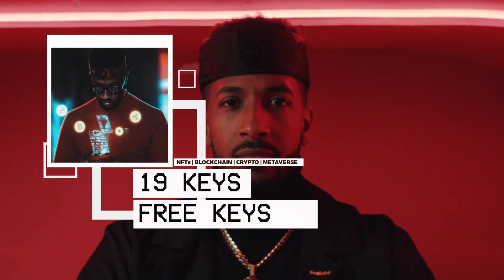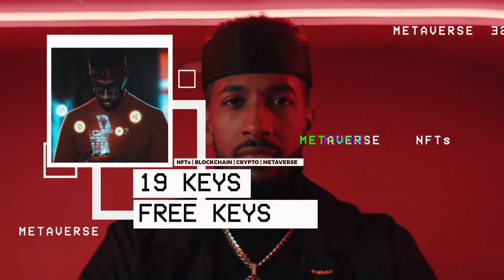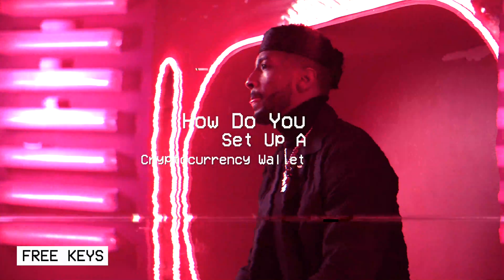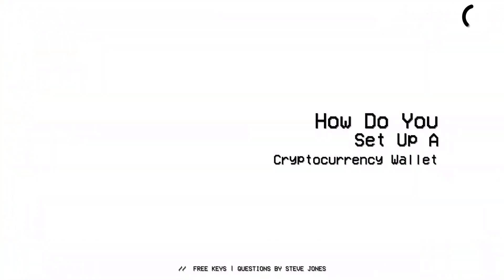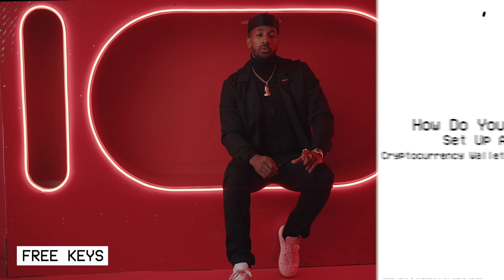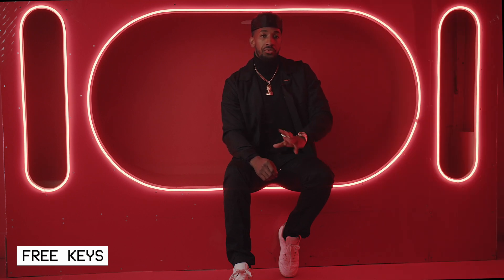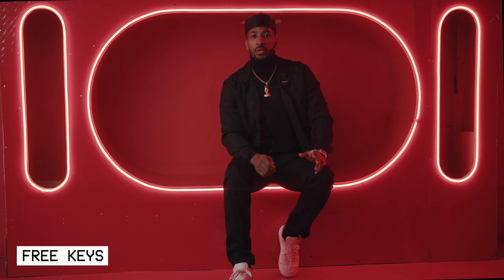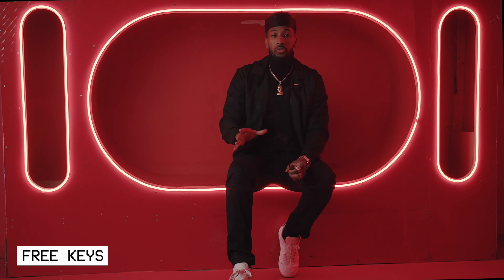FREE KEYS | How do you set up a crypto wallet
FREE KEYS